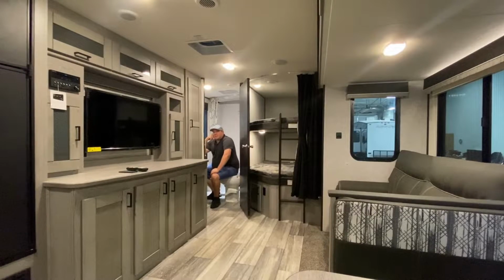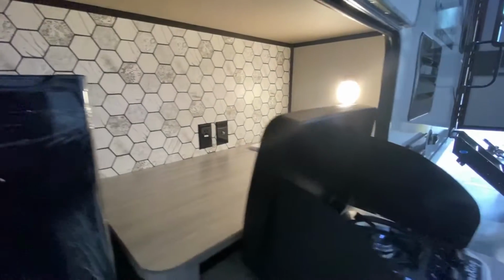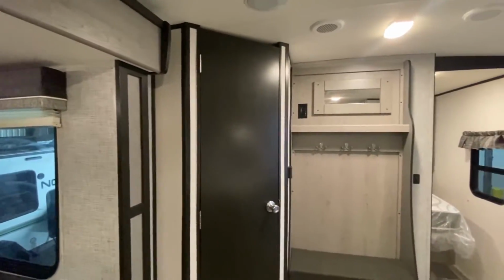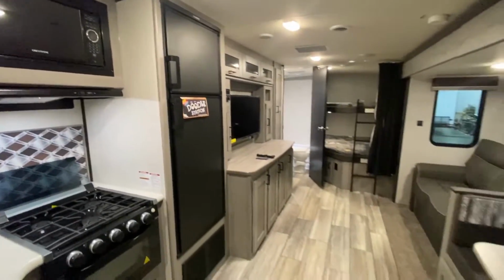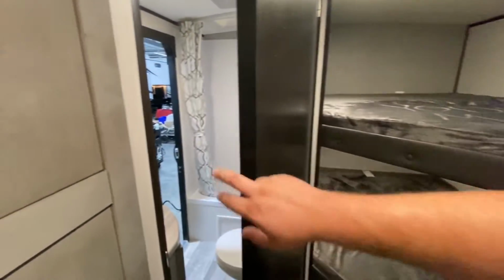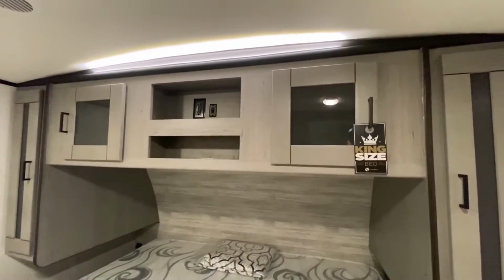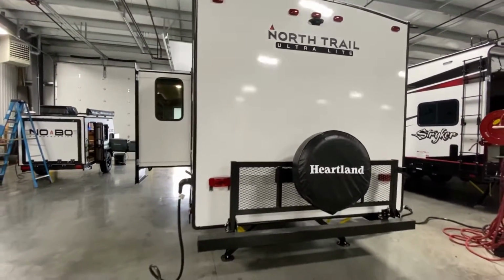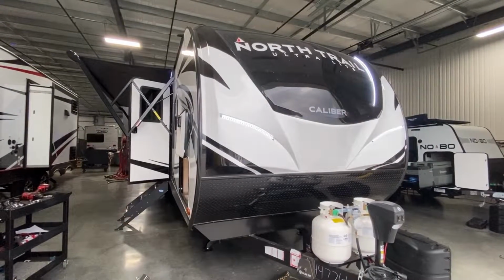Bunk Beds! 21 North Trail 31BHDD Walk through tour by Heartland RV - Bunk House Travel Trailer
As seen for $27,000 - Enjoy this great Bunk House Travel Trailer!

Carrying Capacity 1,556 Lbs
Width 8'-1/2"
Height 11'-4"
Length * 36'-0"
Square Feet 296 Sq Ft
Sleeping Capacity 9+
Axles 2 x 4,400 LBS
Fresh Tank 45 Gal
Gray Tank 40 Gal
Air Conditioner 13,500 BTU
Lp Tank Capacity 2 x 20 LBS
Refrigerator 8 Cu Ft/110/LP
110v Electric 30 AMP
Converter 55 AMP
Rvalue Wall R-7
Rvalue Floor R-11
Rvalue Roof R-11
Construction Aluminum Framing, Fiberglass Skin
Roof Material Rubber
Number Of Slides 1
Slide Room Height 5'-7-1/4" Slide Room Height
Bedroom Height 6'-8" Bedroom Ceiling Height
Awning Length 16'
Cook Top 3 Burner
Traditional Oven YES
Convection Oven No
Generator Prep N/A
Bed Dimensions King